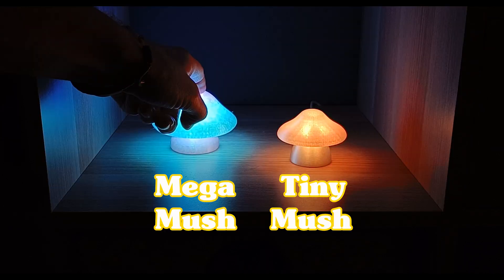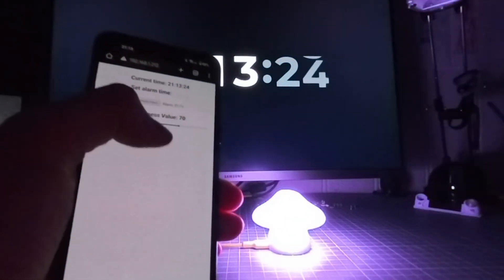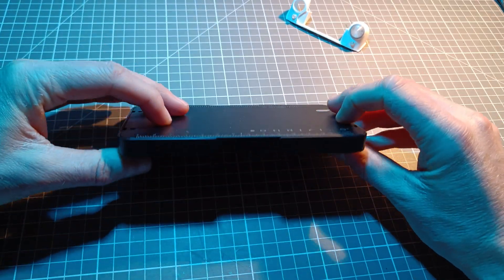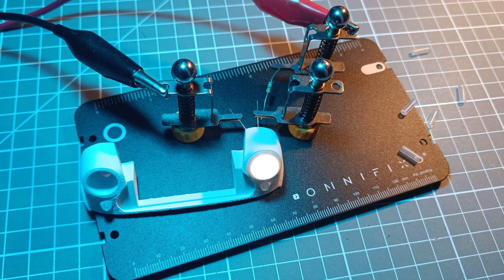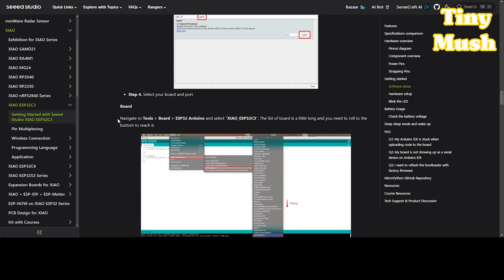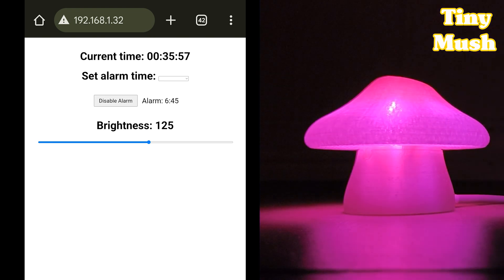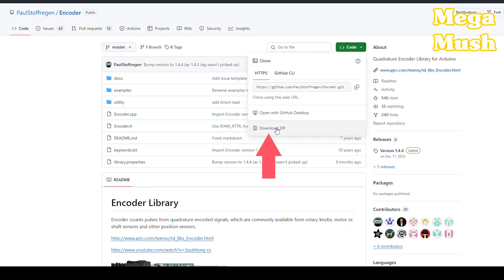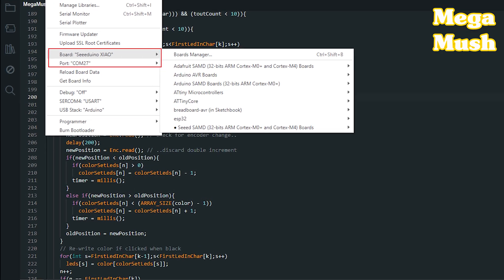3D Printed Smart Mushroom Lamp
TinyMush and MegaMush - I show you how to build two 3D Printed smart mushroom lamps, now go and DIY.

Video music:
#1: Titanium - AlisiaBeats - Pixabay
#2: Movement - SoulProdMusic - Pixabay